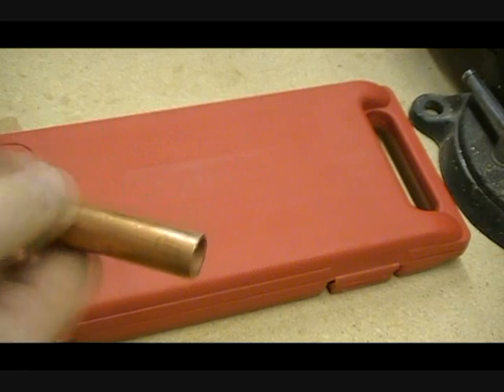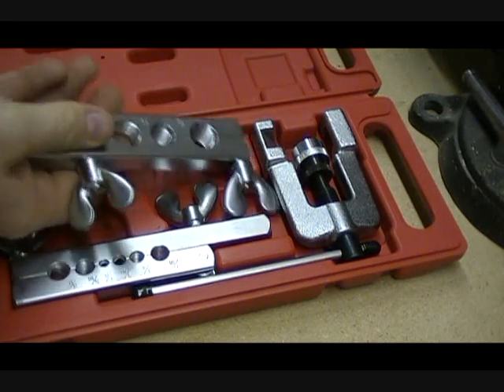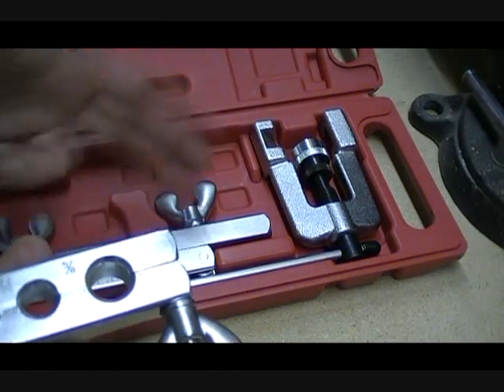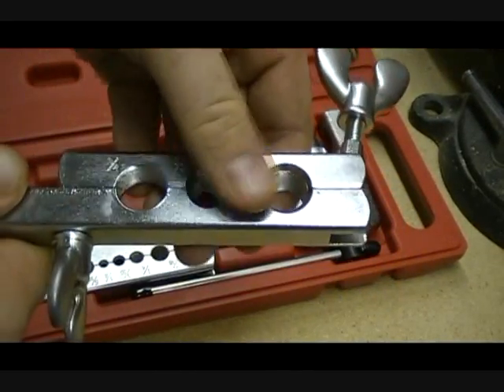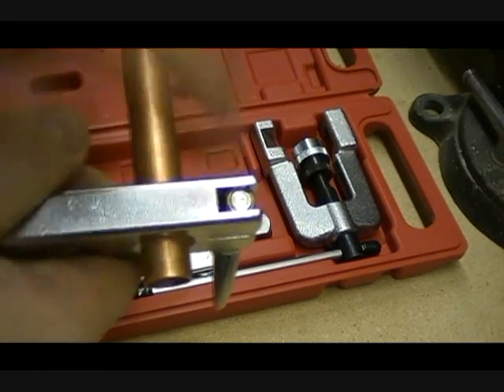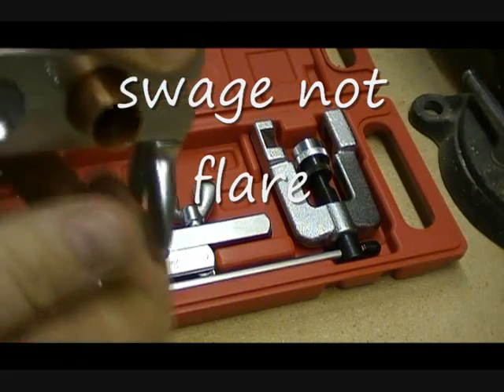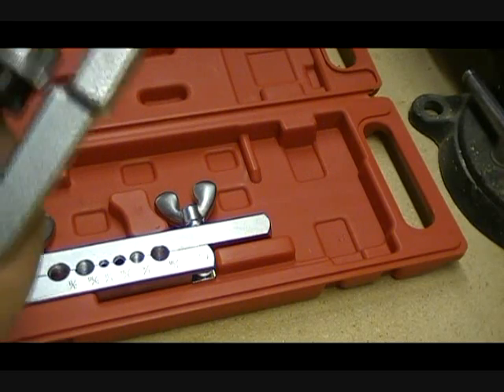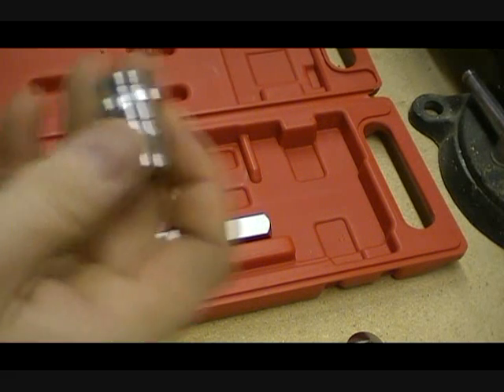How to swage a copper pipe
How to swage a copper pipe using a swage kit